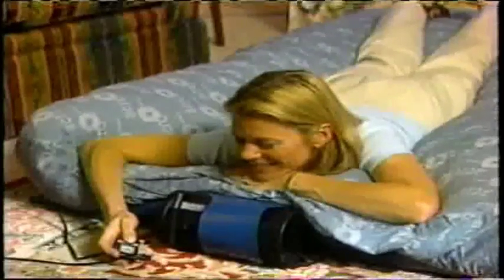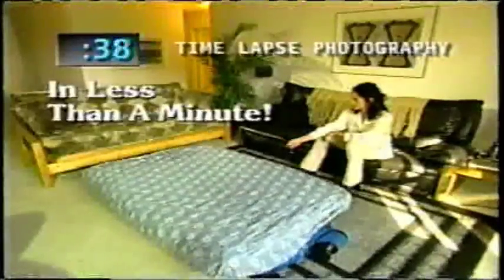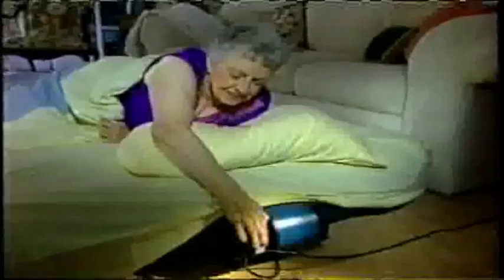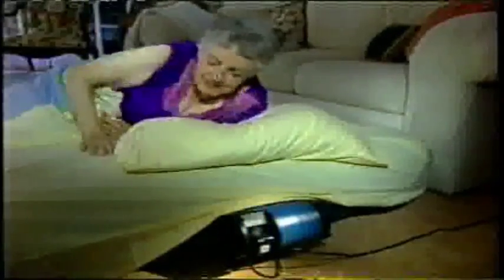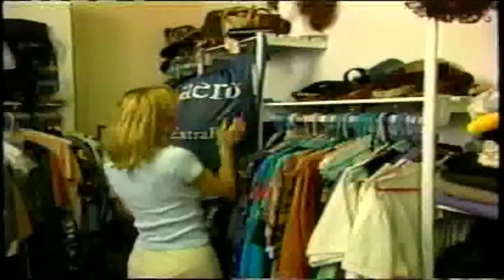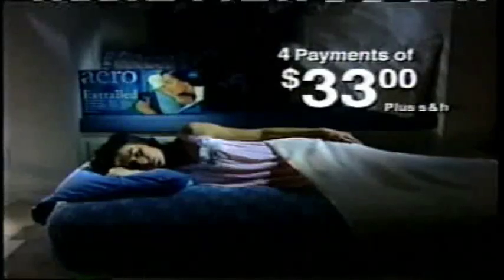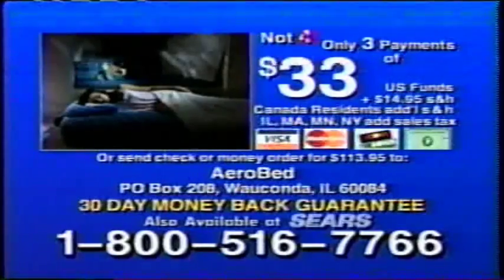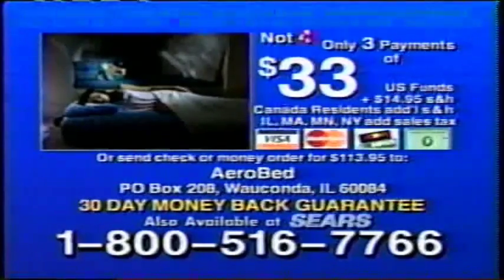Vintage Areo bed Commercial (The 1st Air mattress Ever Made)